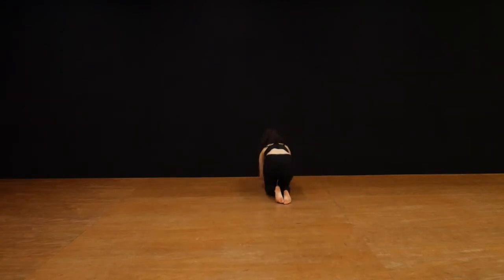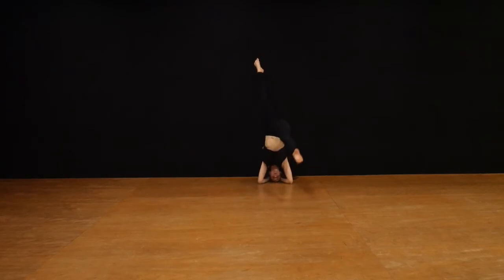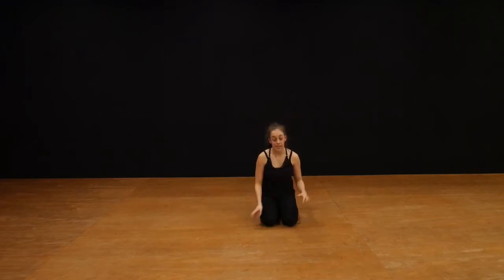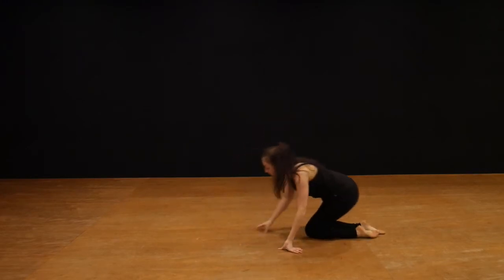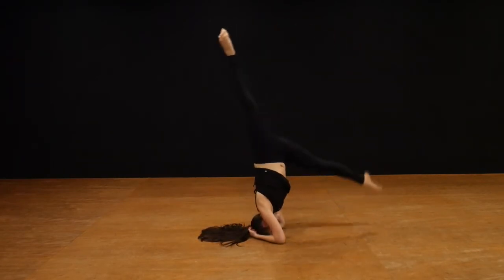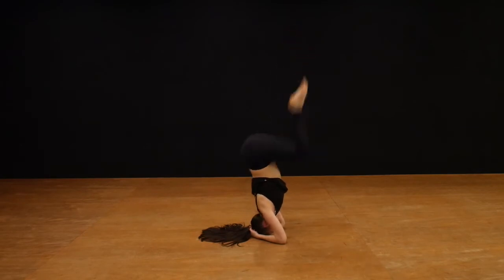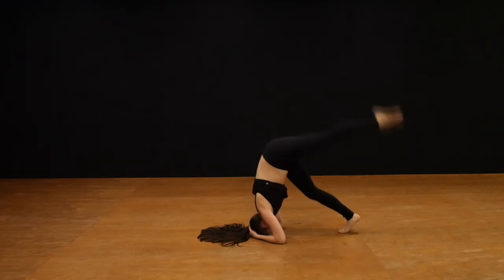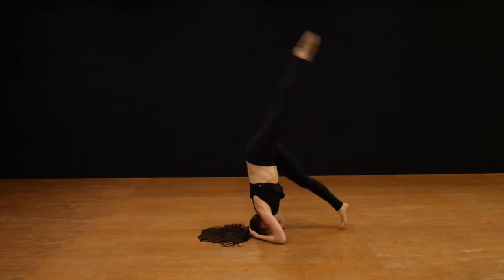HOW TO DO A HEADSTAND // KAMARA VLOGS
Kamara teaches you how to do her favourite move - headstands!

You're welcome!

Backing music: Nicolai Heidlas - Found on SoundCloud